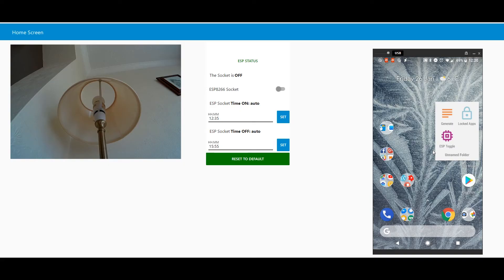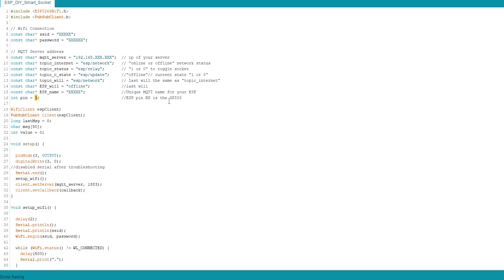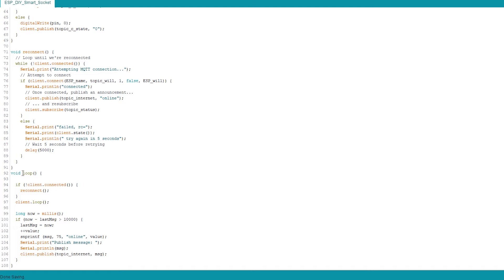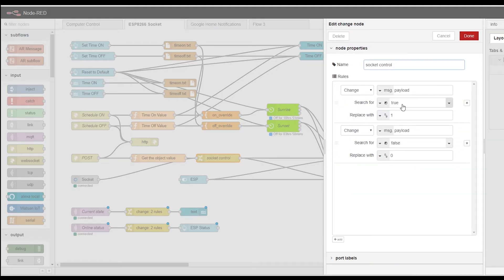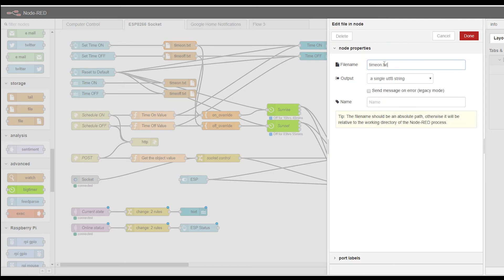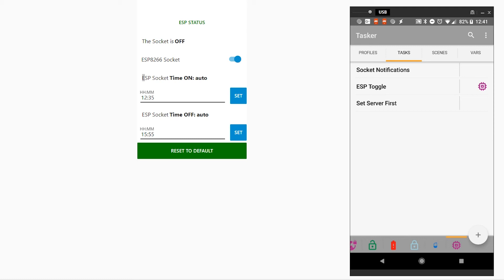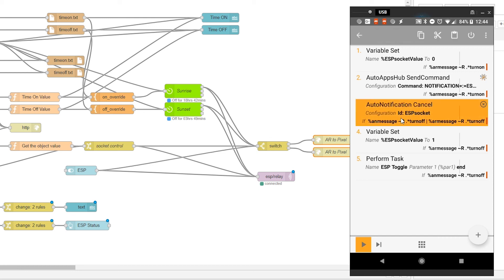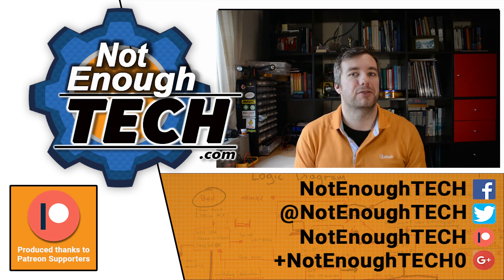ESP8266 DIY Smart Socket - SOFTWARE (3/3)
INFO:
I added toggles, schedules, schedule overrides and notification to create this ESP8266 based smart socket.  The third part focuses on software.

This video has been made thanks to:
Elle S, Marc W, RT, Natasha,